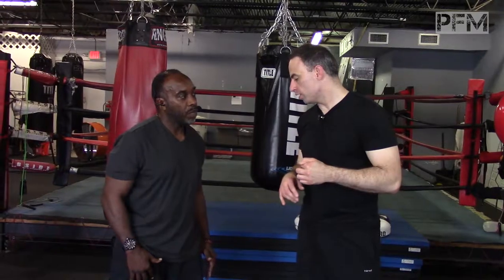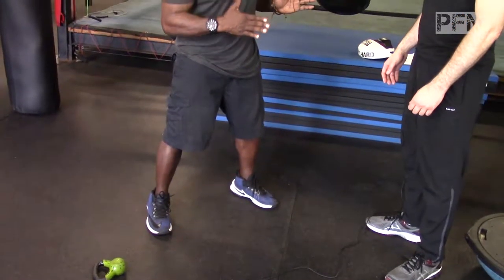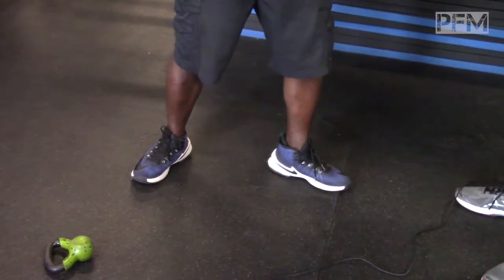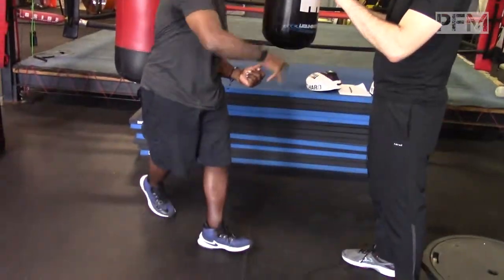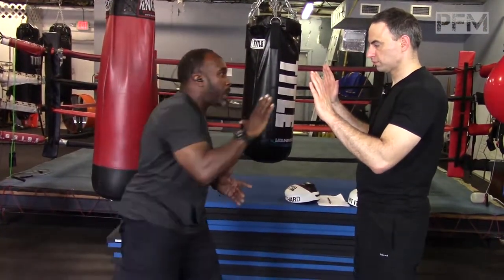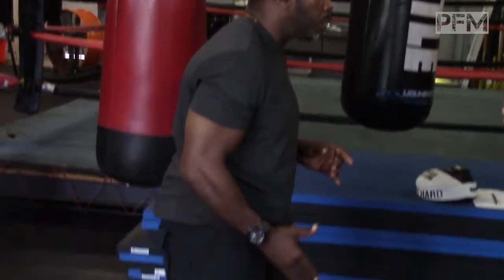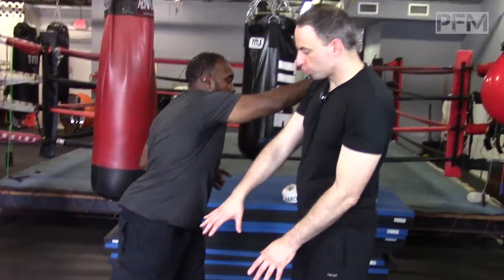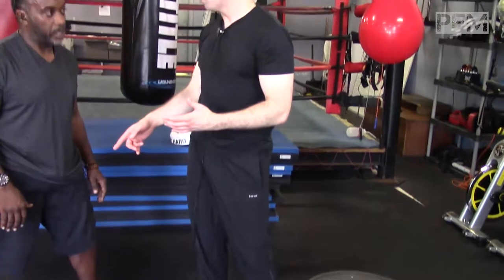HOW TO NOT BOX IN PAIN - Where Your Power Comes From